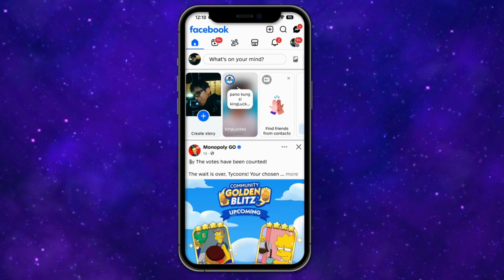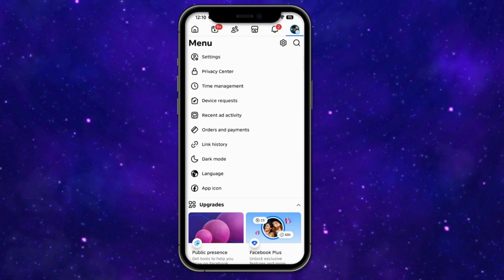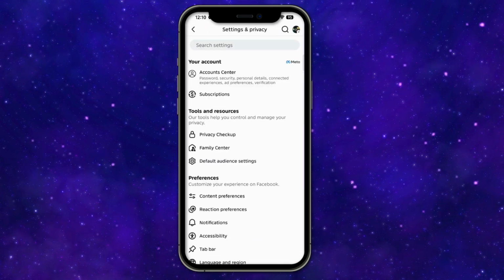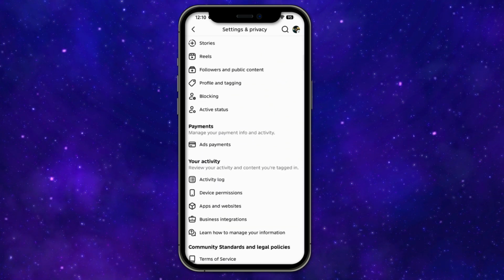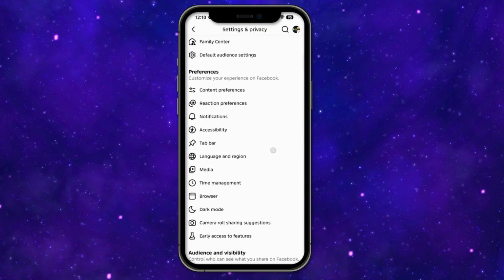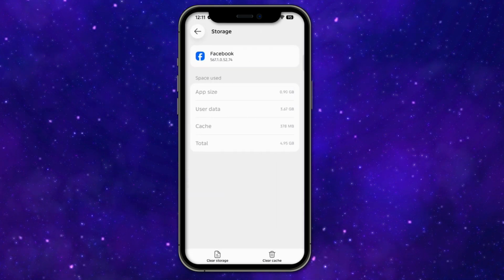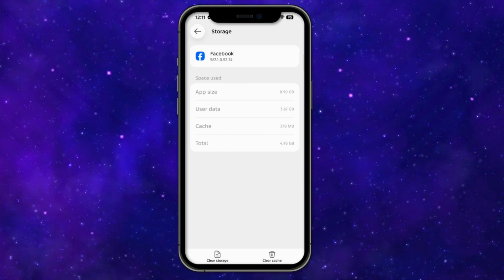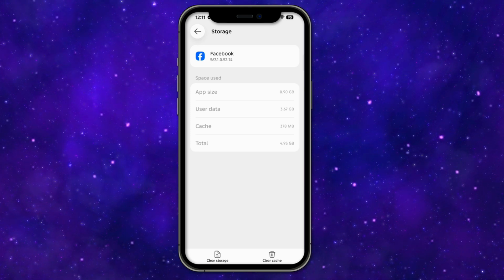FIX FACEBOOK FRIENDS LIST NOT SHOWING 2026! (EASY FIX)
In this video, I am going to show you how to fix Facebook friends list not showing 2026 with a full guide that covers all the latest troubleshooting steps. If your Facebook friends list is missing or not loading, this tutorial will help you resolve the issue quickly and get your friends back in view.